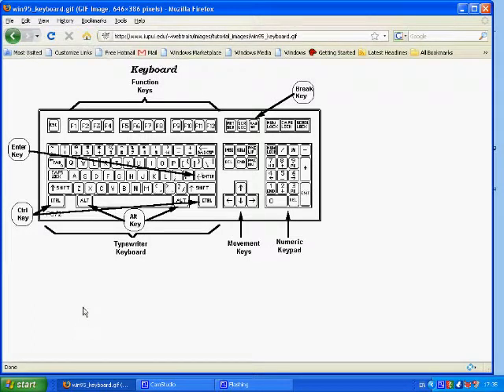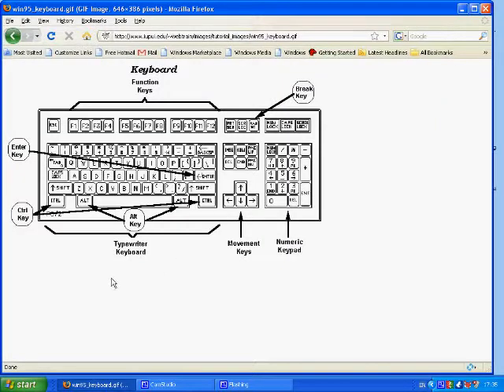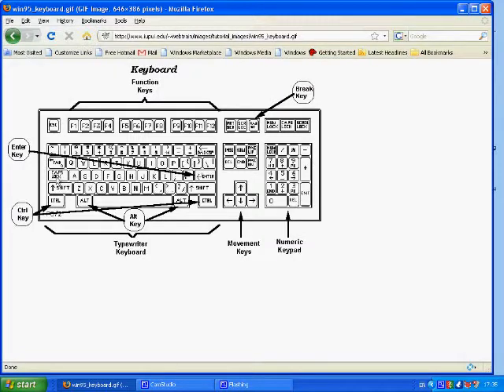A - Control Alt Delete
What keys you hold and what keys you tap For Terrified Beginners